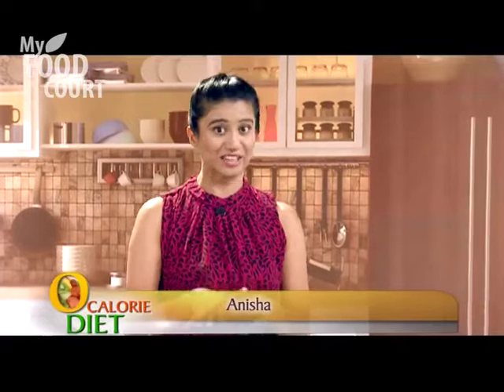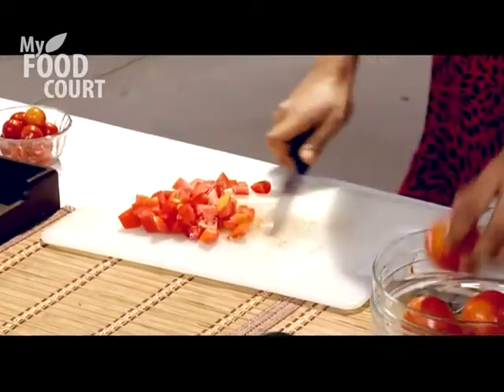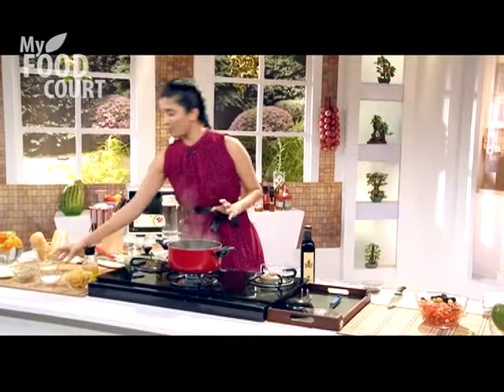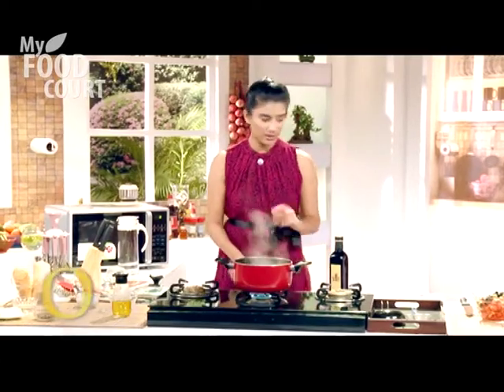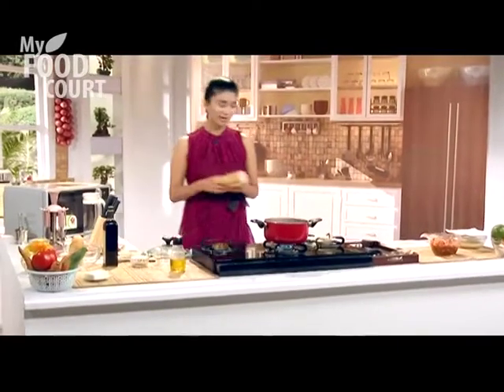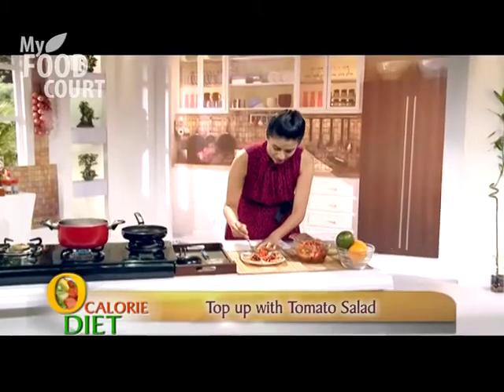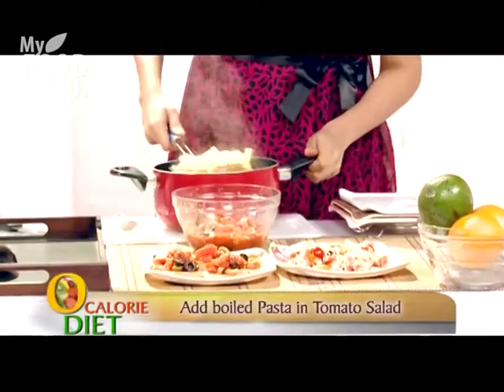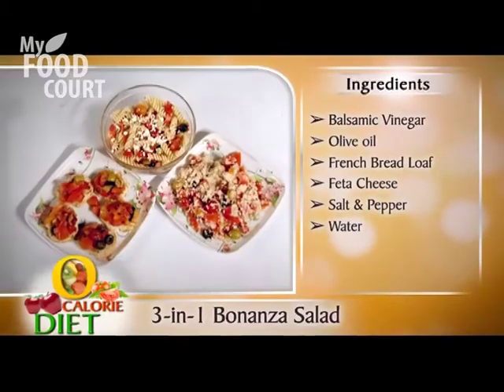3-in-1 Bonanza Salad | Mixed Salad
This lovely tasty bonanza salad will surely be a finger licking salad for all you health conscious people. Do try this out and also make your friends and family taste it